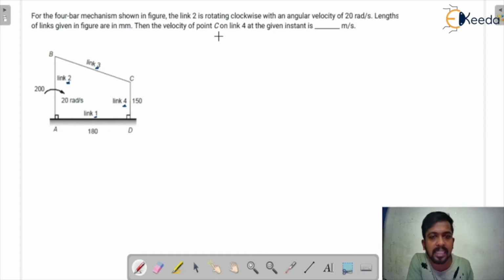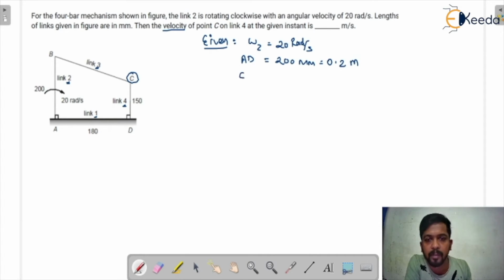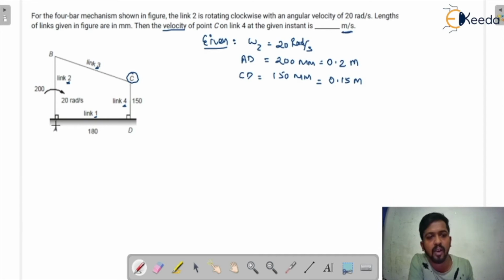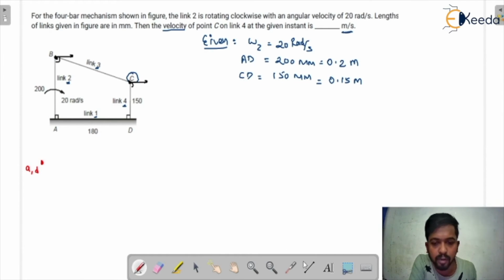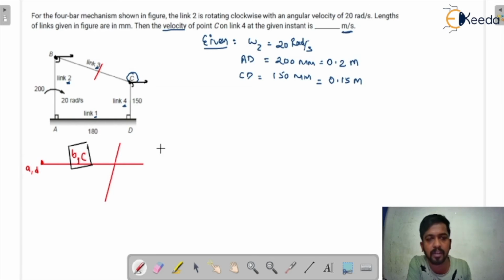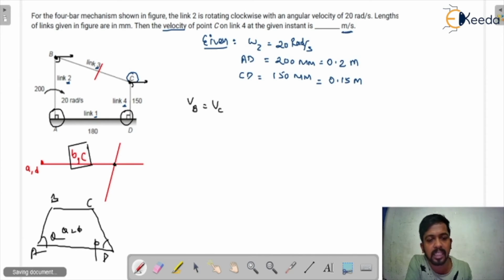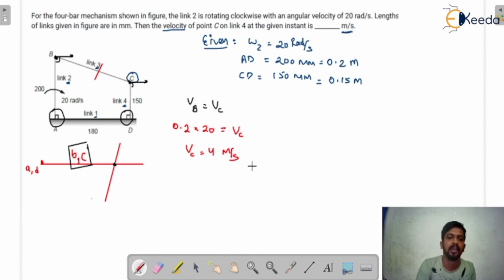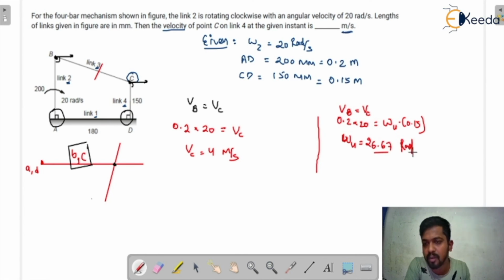Practice Question 1: Relative Velocity | Velocity and Acceleration Analysis | GATE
Hello everyone! In this video, we'll be tackling Practice Question 1 on Relative Velocity, as part of our comprehensive series on Velocity and Acceleration Analysis for GATE preparation. We'll break down the concept step by step, ensuring you grasp it thoroughly. If you're aiming to excel in GATE, this is a must-watch! Let's dive into the world of velocity and acceleration analysis together!

Happy Learning.